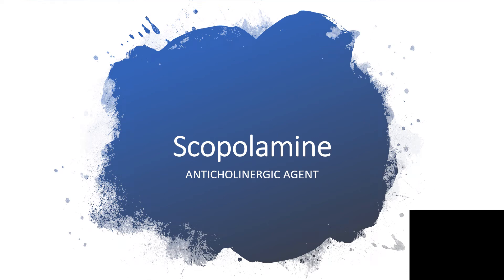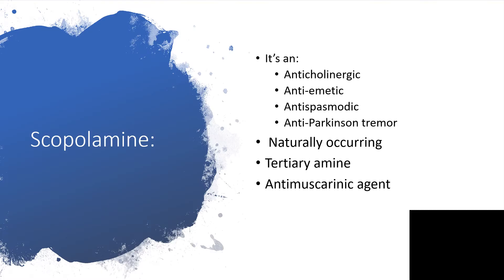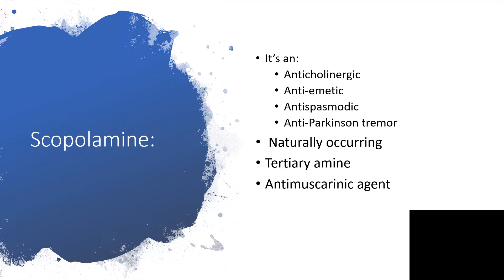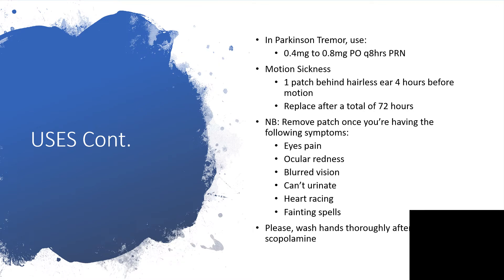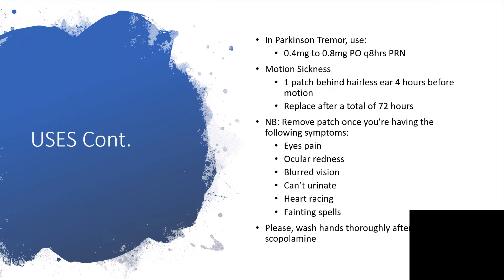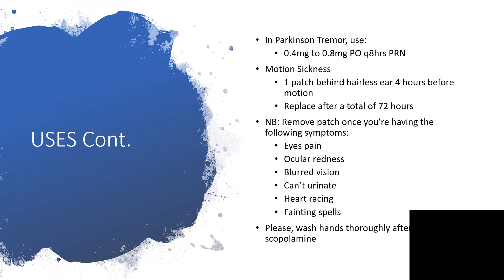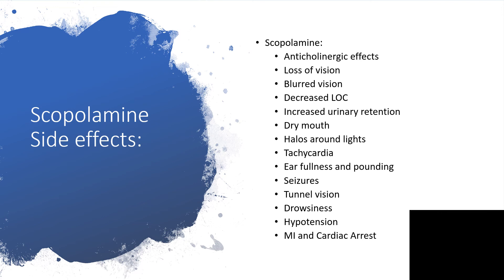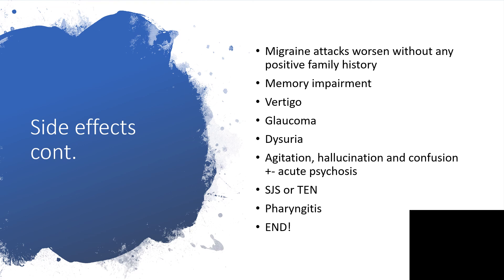SCOPOLAMINE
It’s an:
Anticholinergic
Anti-emetic
Antispasmodic
Anti-Parkinson tremor
 Naturally occurring
Tertiary amine
Antimuscarinic agent

Uses:
Prevention of Nausea/Vomiting
 Motion sickness
 Death rattle
Prevention of Anesthesia Induced N/V
Muscle spasm (smooth muscles of the GIT)
Parkinson’s disease
Parkinson like conditions
As an anticholinergic agent
In Parkinson Tremor, use:
0.4mg to 0.8mg PO q8hrs PRN
Motion Sickness
1 patch behind hairless ear 4 hours before motion
Replace after a total of 72 hours
NB: Remove patch once you’re having the following symptoms:
Eyes pain
Ocular redness
Blurred vision
Can’t urinate
Heart racing
Fainting spells
Please, wash hands thoroughly after handling scopolamine

Anticholinergic effects
Loss of vision
Blurred vision
Decreased LOC
Increased urinary retention
Dry mouth
Halos around lights
Tachycardia
Ear fullness and pounding
Seizures
Tunnel vision
Drowsiness
Hypotension
MI and Cardiac Arrest
And more,enjoy listening!